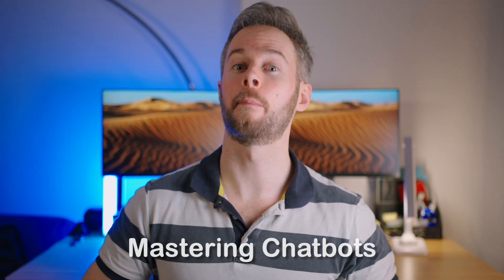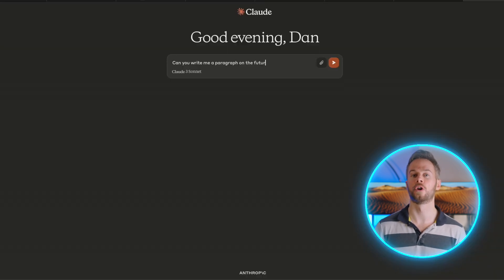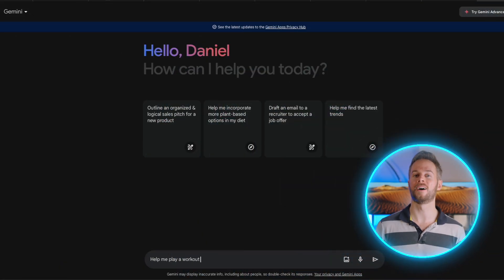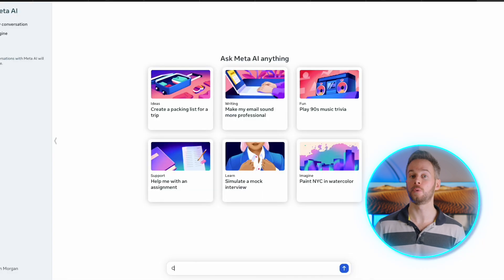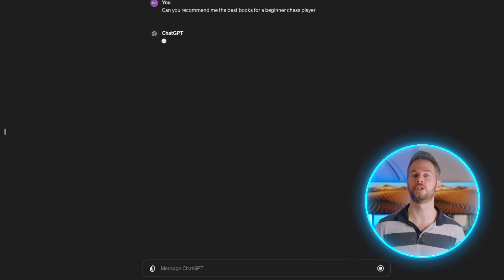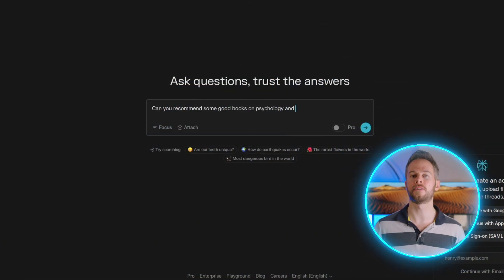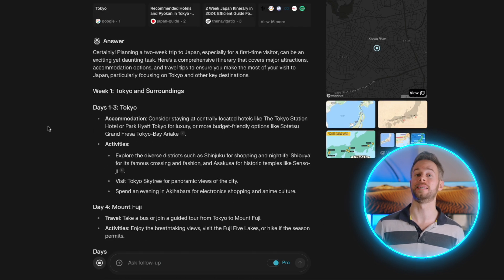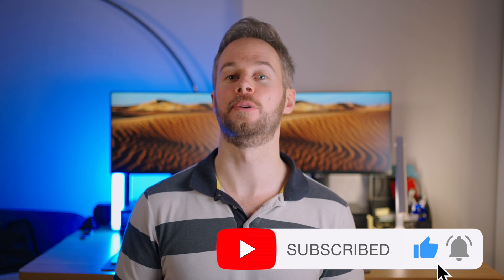You NEED To Be Using These Powerful AI Chatbots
One of the most amazing technological advances is the release of large language artificial intelligence models such as ChatGPT. Knowing how to use these effectively as well as knowing which one is best for your needs is like having a real life cheat code. In this video, I compare some of the most popular and powerful chatbots so you can learn which is the best for you. AI and machine learning are going to change the world so being on top of the latest technologies will give you a big boost in productivity and in your career.

📖 Books:

Diary of a CEO
Solve For Happy